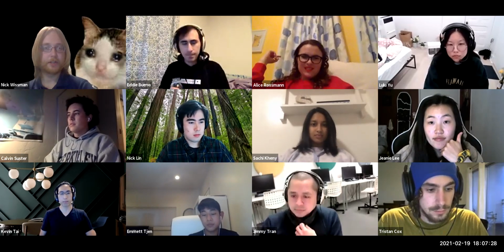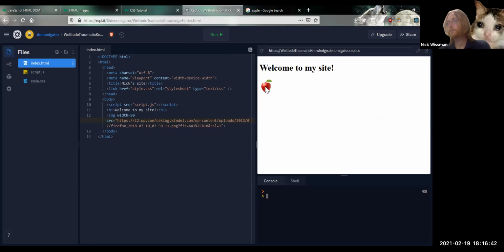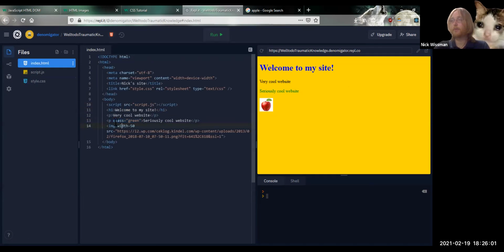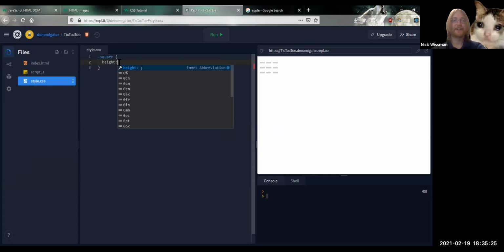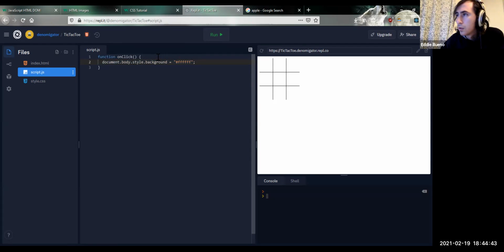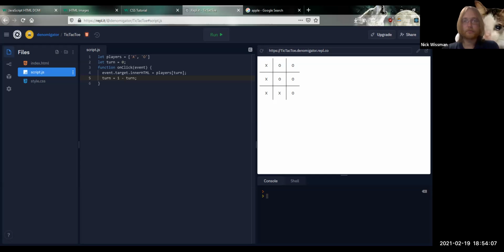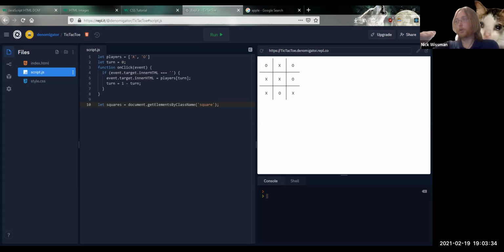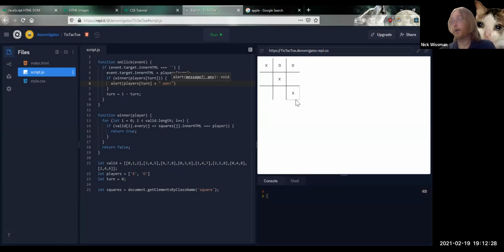Intro to HTML/CSS/JS (Tic Tac Toe)